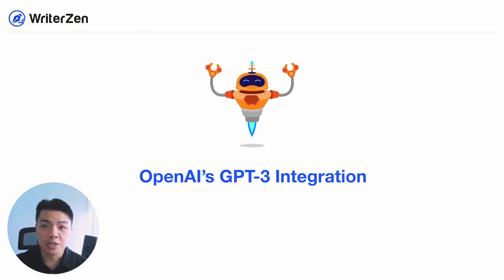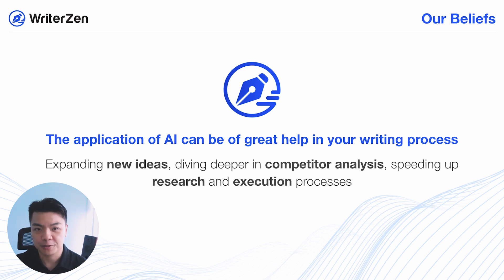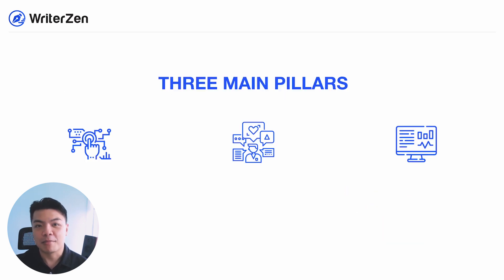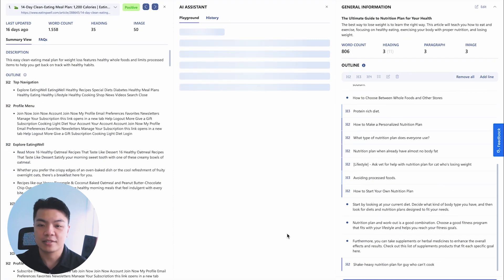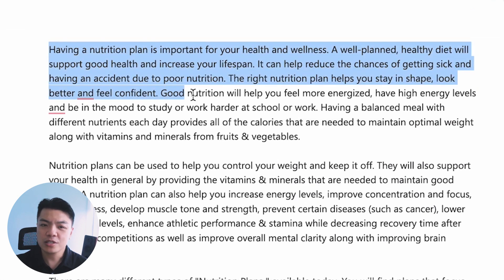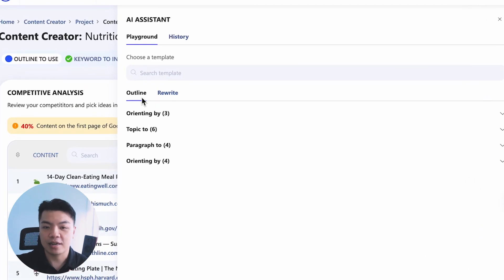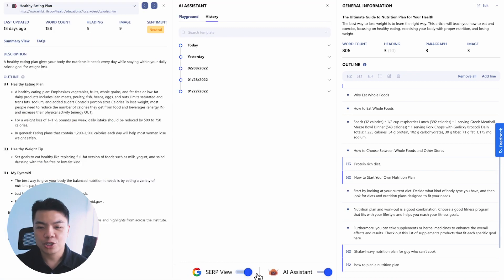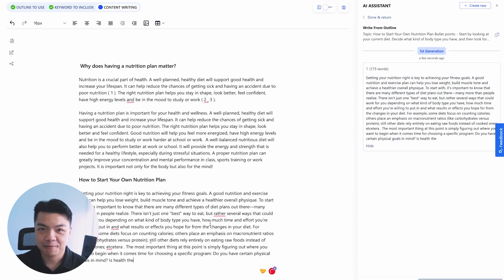AI Integration Overview - A Major Surprise Update that you have longed for!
Hello, it's WriterZen again. We're happy to announce that we are launching our brand-new feature: AI writing assistant. Check it out and see how AI can be of assistance to your content creation workflow!